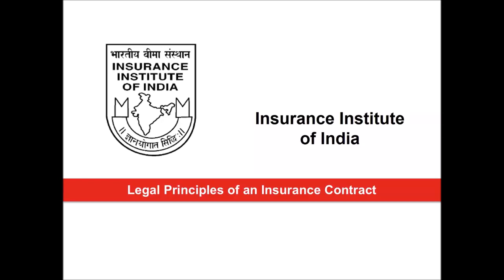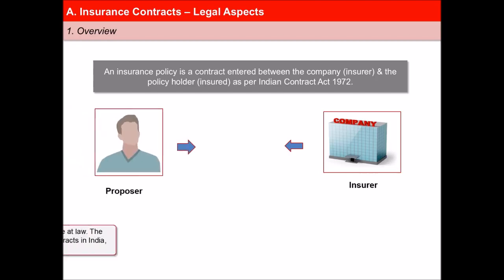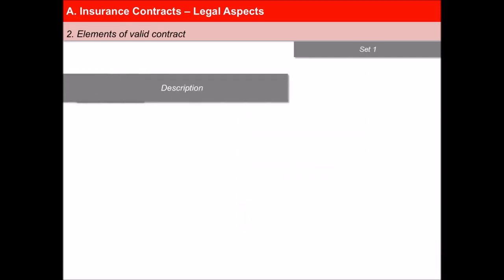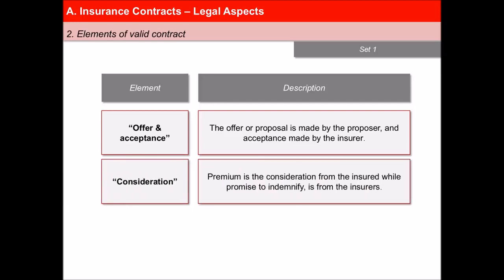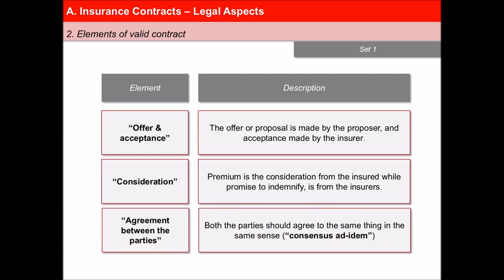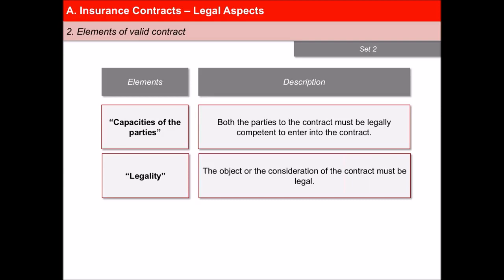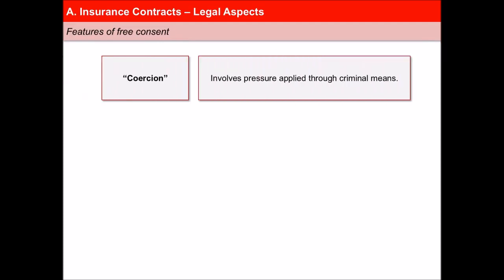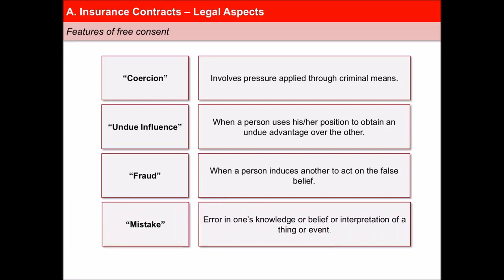Insurance contracts- legal aspects (5.1)